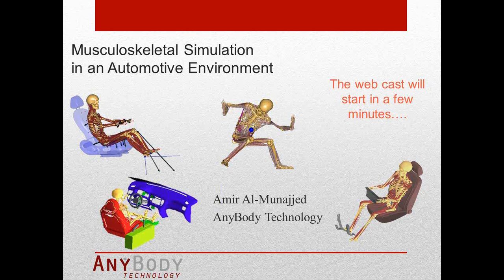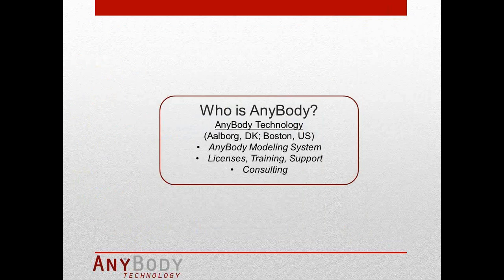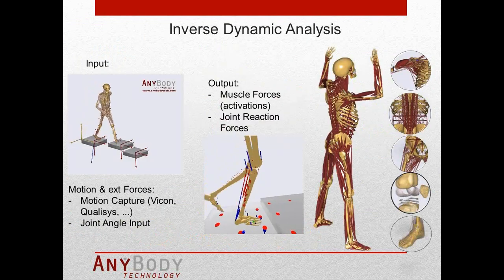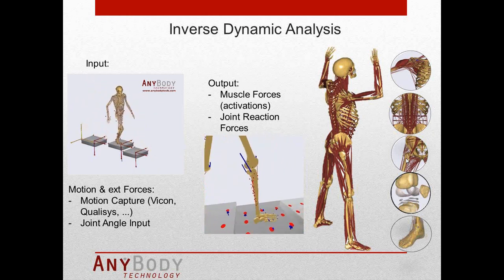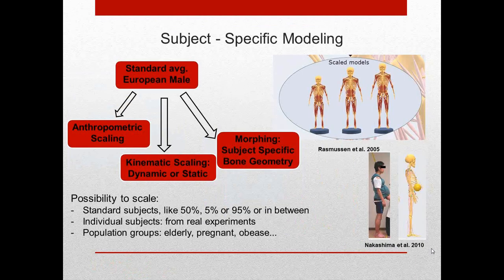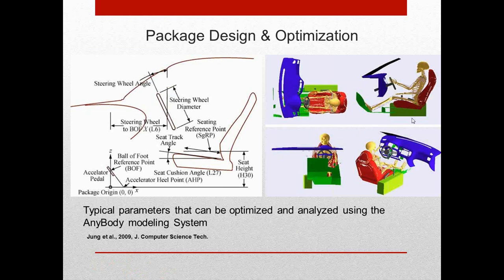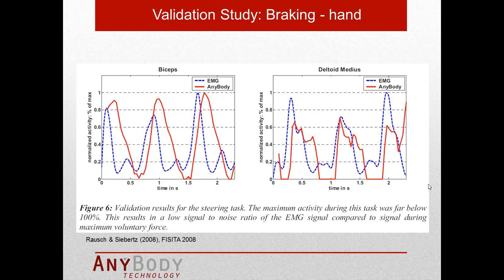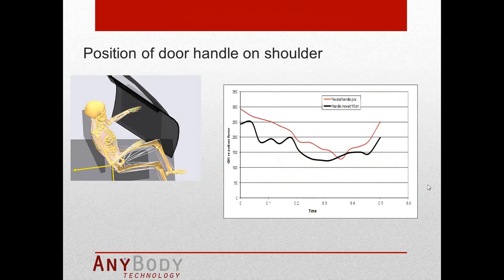[Webcast] Musculoskeletal Simulation in an Automotive Environment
Amir Al-Munajjed, senior consultant at AnyBody Technology, will give an overview of how musculoskeletal models can be used to answer ergonomic questions during package design, seat development or similar automotive developments.